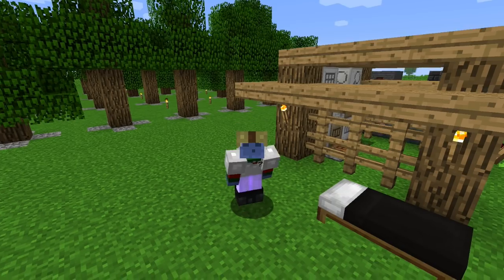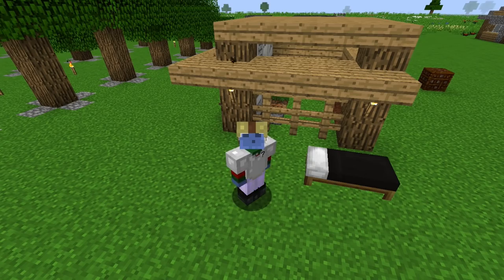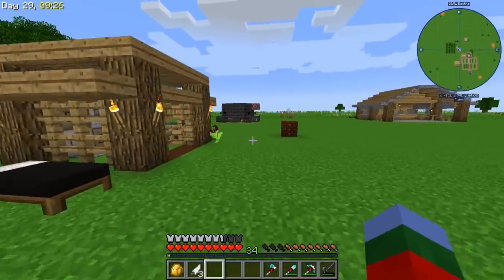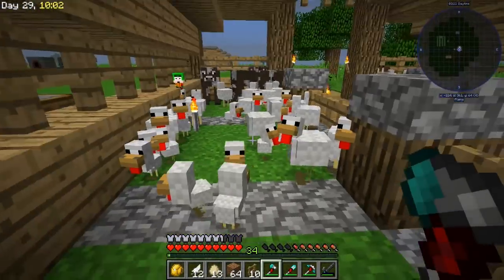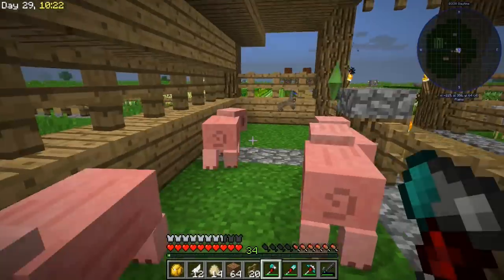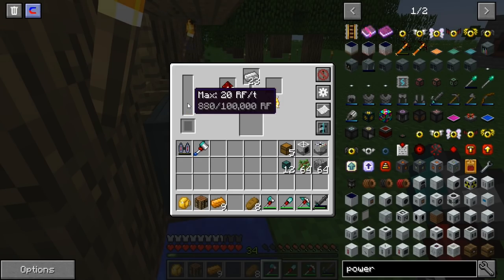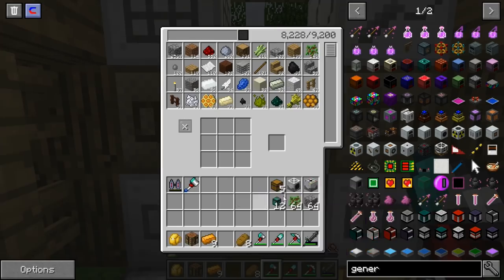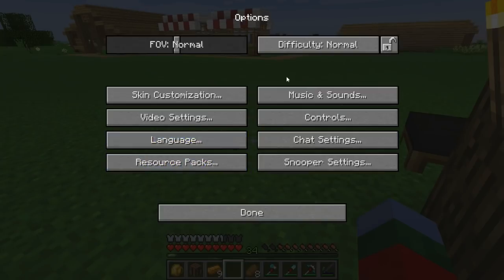►Modded Superflat - HOW MUCH??! | Ep. 15 | Modded Minecraft Survival◄ | iJevin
►––– Description –––◄
Modded Superflat is a modded Minecraft survival let's play.  In this series, we utilize a feature of Minecraft called superflat.  I have designed a custom Minecraft modpack for this series.

►––– Game Info –––◄

*To install, import instance into twitch launcher*

►––– Support –––◄

►––– Links –––◄